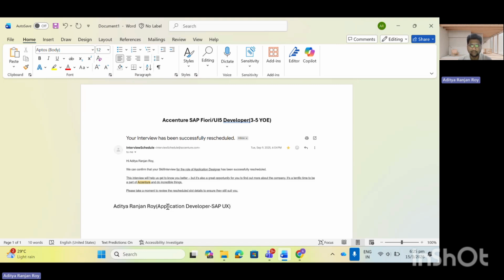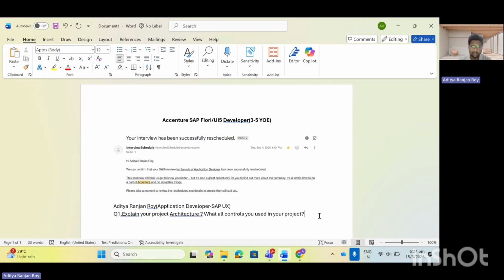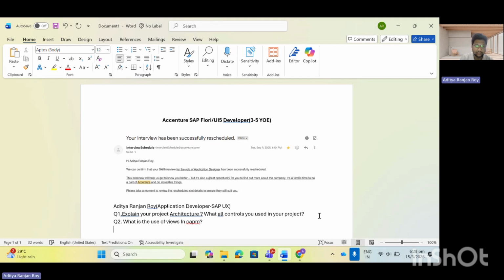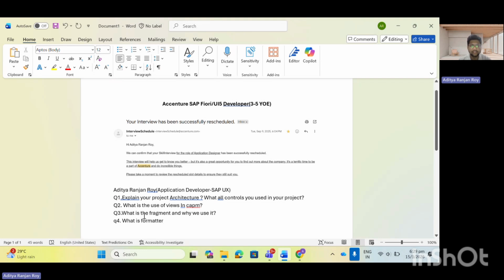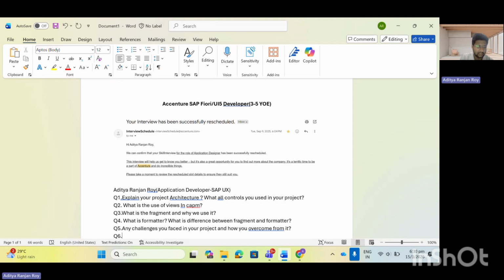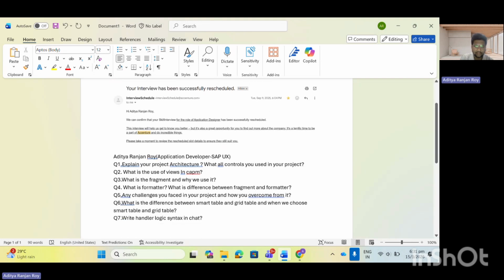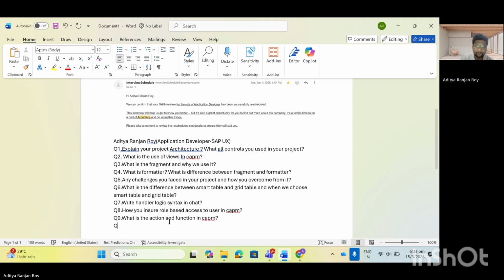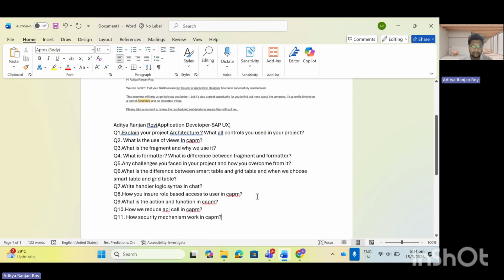Accenture Application Designer(SAP FIORI/UI5) Interview Exprience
This video helps anyone who are going to sit in accenture interview as a sap fiori/ui5 developer. This video made for 3 to 5 YOE candidate.